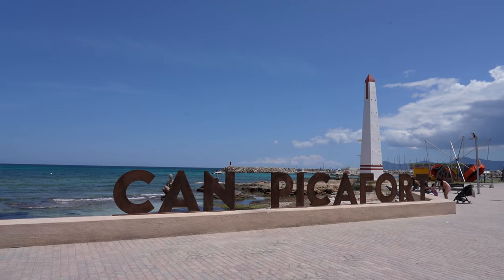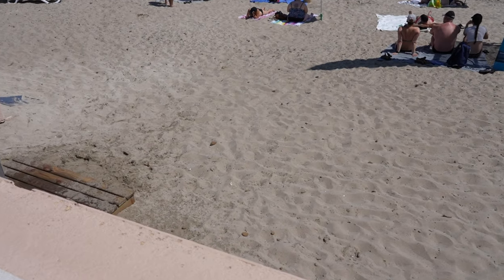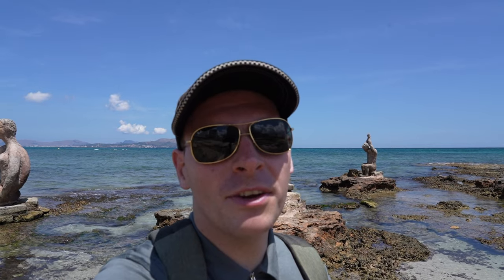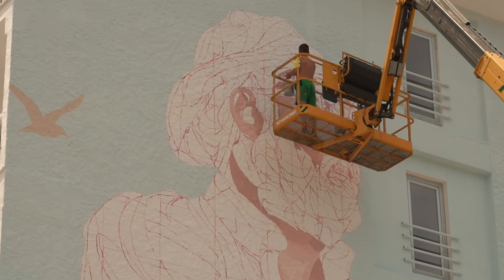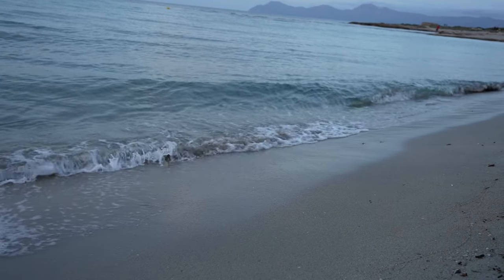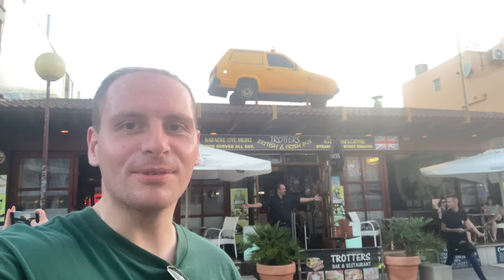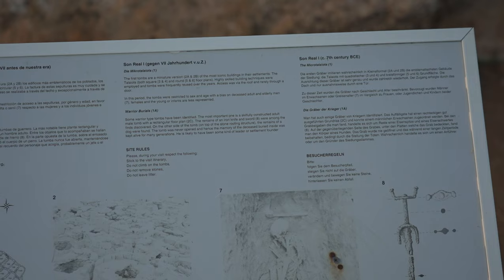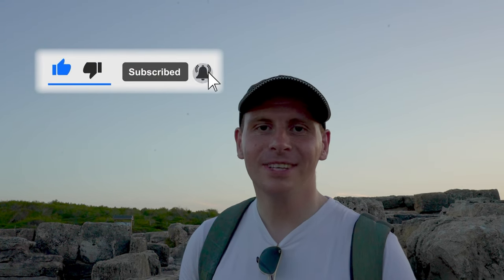Can Picafort, Mallorca 🇪🇸 | Travel Guide | Why this is the PERFECT place to stay in Mallorca!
Want to book an awesome boat tour from Can Picafort that includes dolphin watching?

Are you a bit of a thrill seeker? Here’s an incredible tour on Jet Ski’s of Alcudia Bay starting from Can Picafort:

Mallorca has so much to offer. Although many people think of Mallorca as either a beach destination or a place to party (I.e. Magaluf), the reality couldn’t be more different! Yes, Mallorca offers those things. But it also has so much culture and history within it’s quaint villages and towns - and I’m on a mission to discover them!

A big question that needs to be answered is - where is the best place to stay whilst visiting the island of Mallorca? So many places can stake a claim to to be the answer to that question. For example, you’ve got the laid back feel of Puerto Pollença. Or the history and vintage feel that comes from Soller and it’s nearby port. But, in my opinion, Can Picafort, on the northern side of the island is the ideal place to stay whilst in Mallorca. In this video, I’ll show you the reasons why and give you some top tips on places to visit whilst staying in this part of the island.

Fan of Only Fools & Horses? The ideal place for you is situated right here! Love a golden beach and having a crystal-clear sea on your doorstep? Can Picafort ticks those boxes! Want a laid back town whilst having all of the amenities you desire? Look no further than Can Picafort!

It is a historical masterpiece and one of the best places to visit and explore on the island of Mallorca. And the best thing - it’s completely free to enter!

My next trip is never too far away. It really helps me out and motivates me to keep on creating content just like this one!